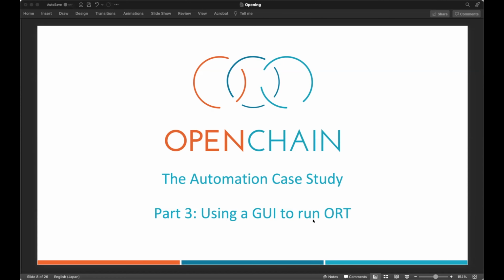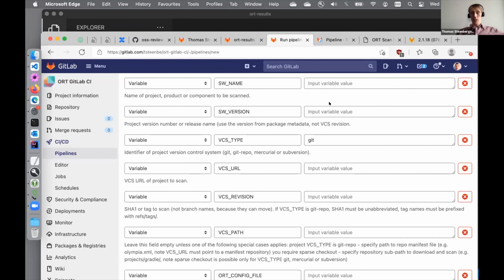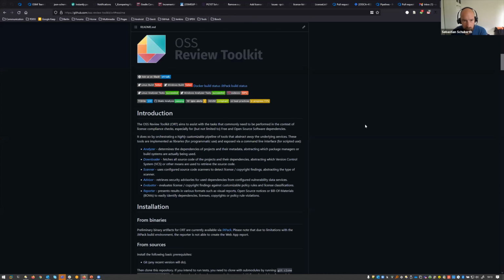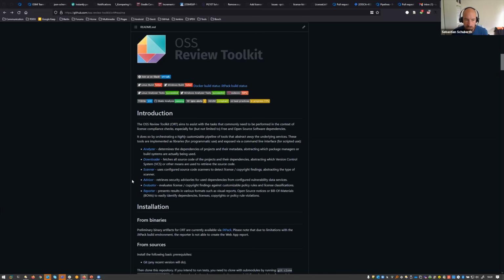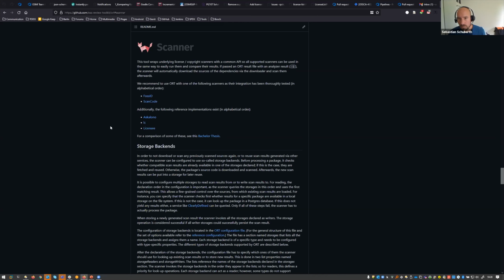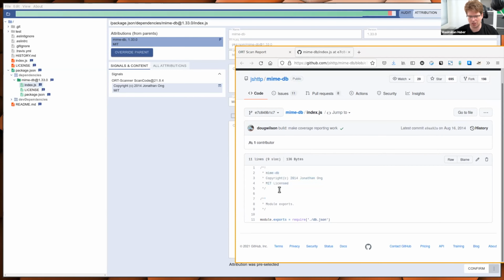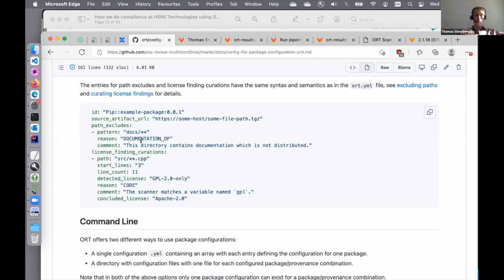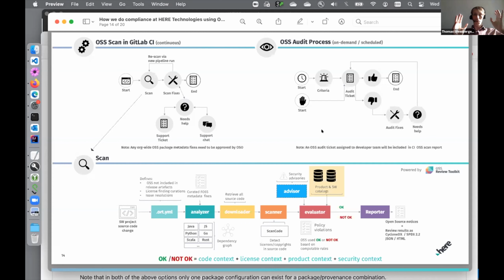OpenChain Automation Case Study Part #3 - Digging into ORT